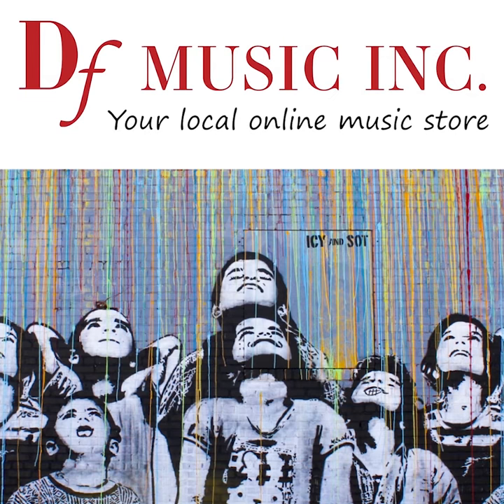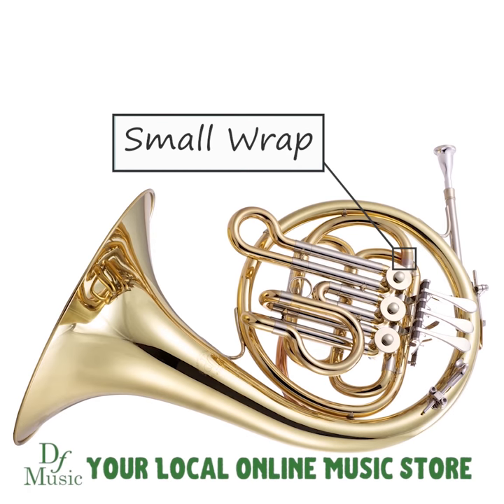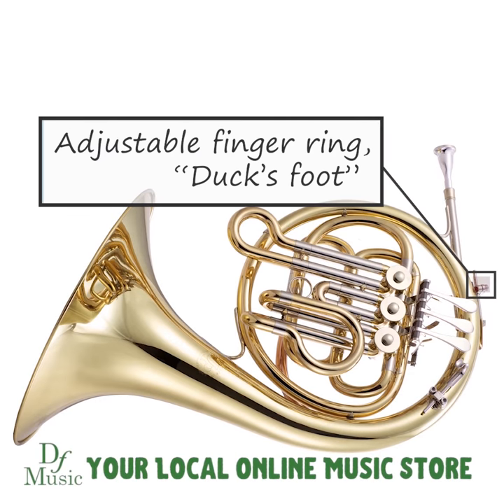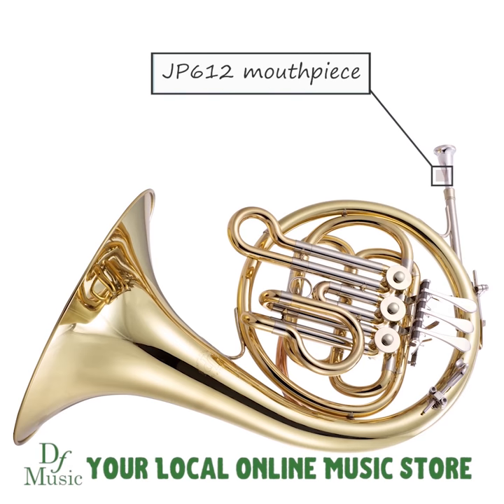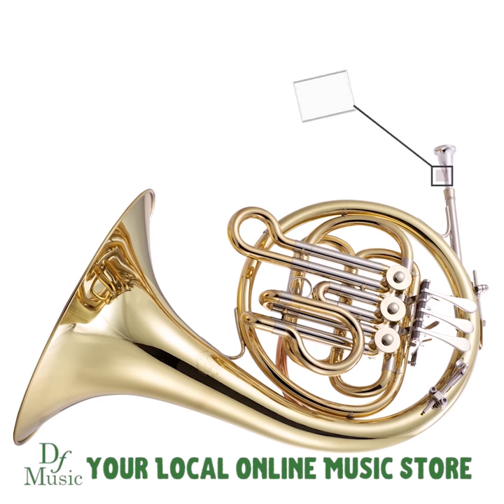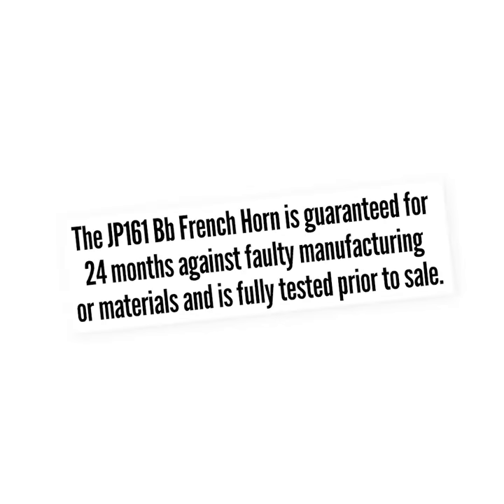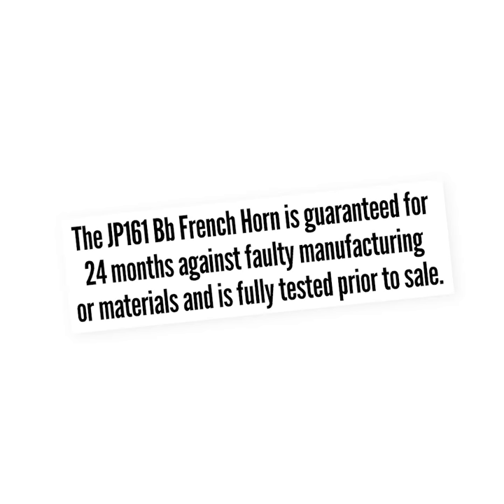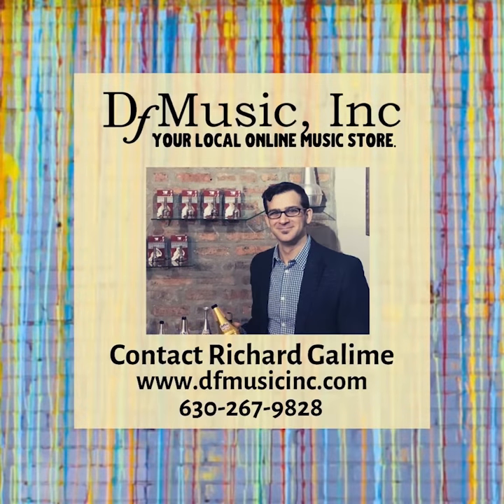John Packer JP161 Student Horn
The John Packer JP161 student french horn is one of the best options for a beginner french horn student, when you are comparing quality and price. Get the details on the instrument here, and then to find out about our beginner instrument program.